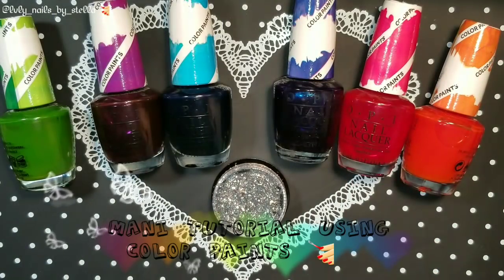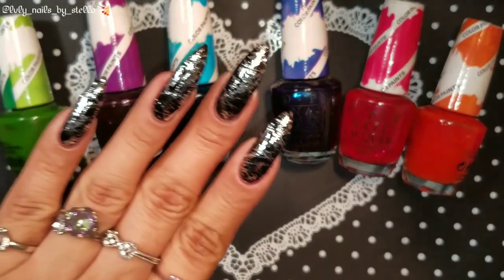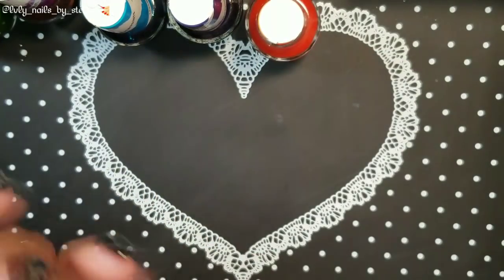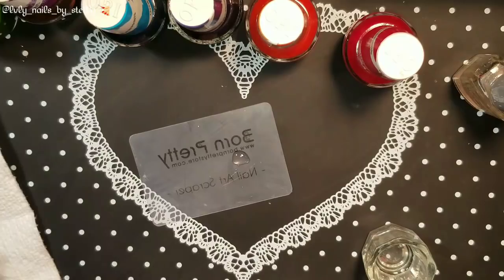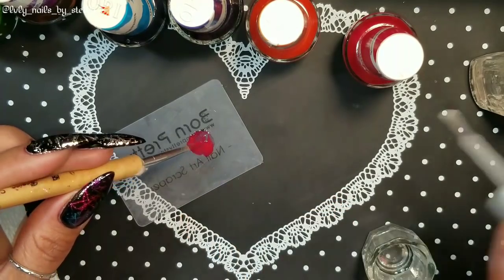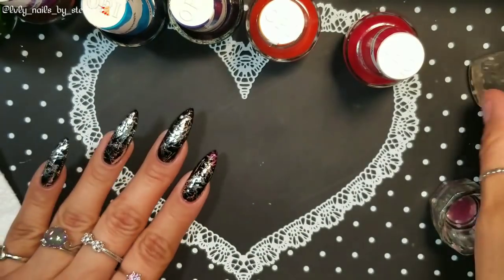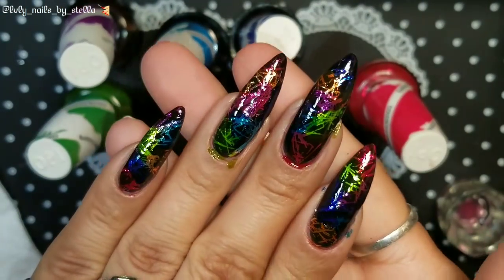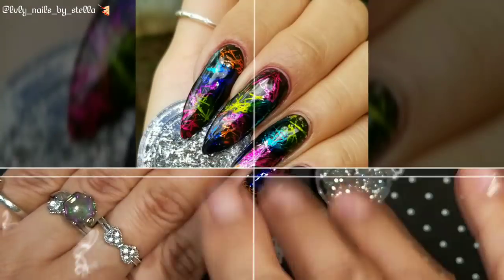Mani Tutorial Using Color Paints 💅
Color Paints

Colourful glitter silk line
0.2g/box Nail Colorful Glitter Silk Lines Superfine Gold Silver Foil Stickers 3D DIY Design 6color Stripe Star Line Decals Decor
to clipboard